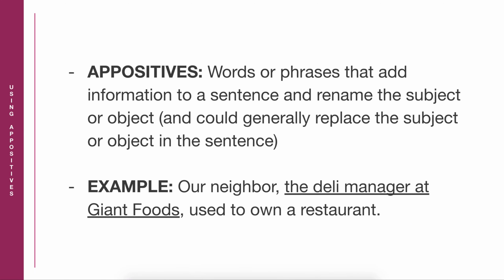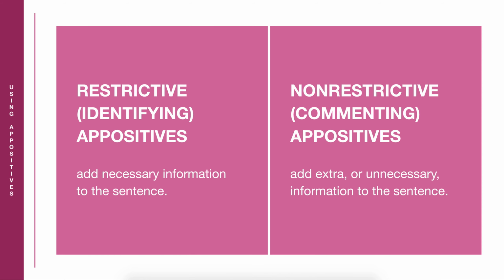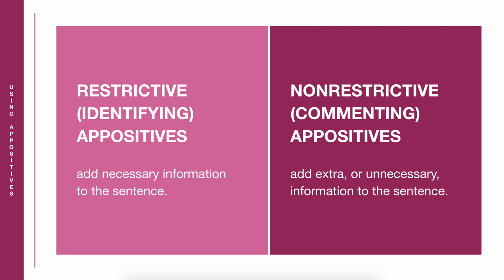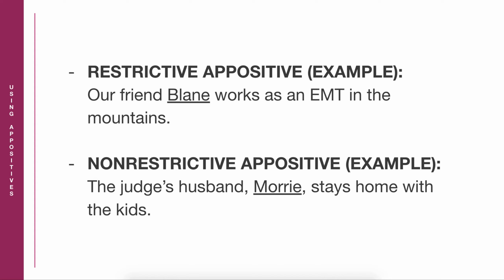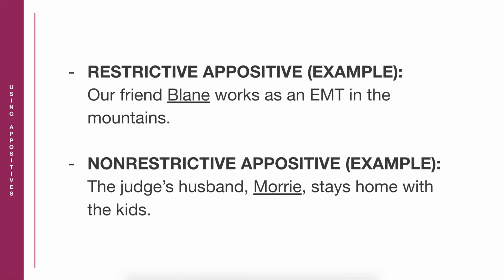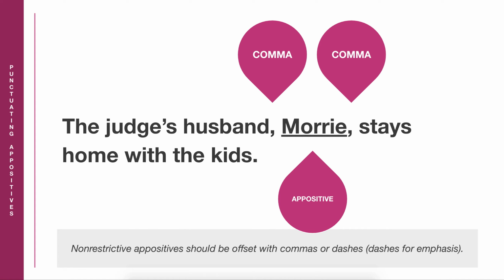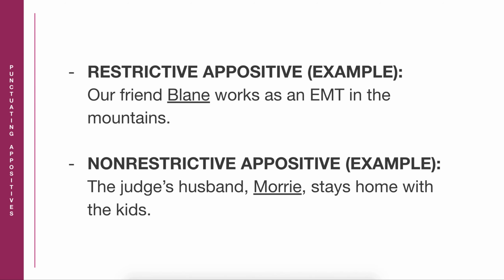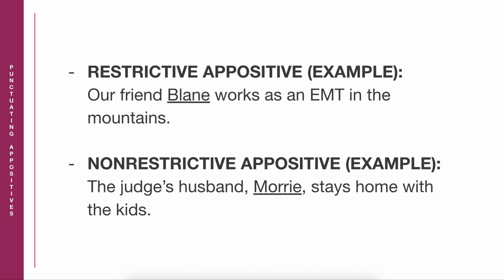Appositives // Restrictive and Nonrestrictive Appositives // Punctuating Appositives